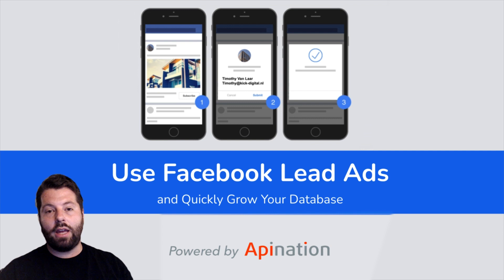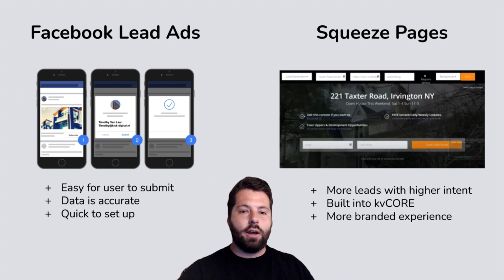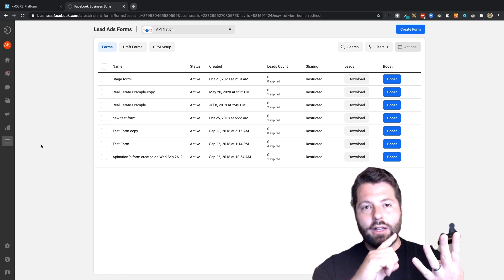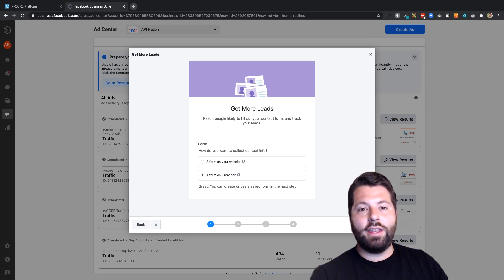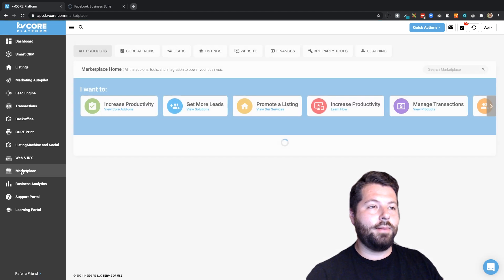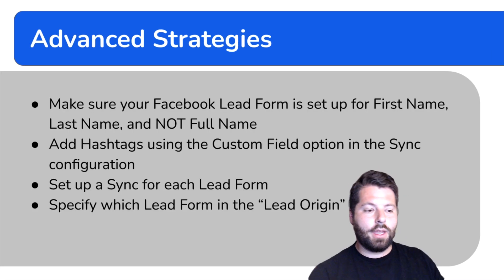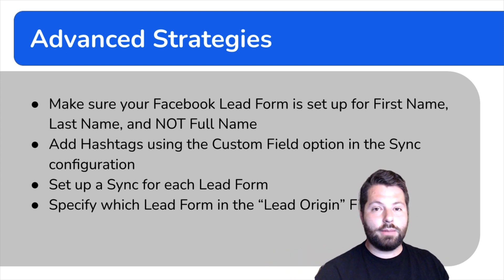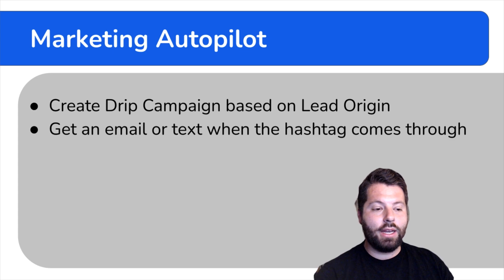Use Facebook Lead Ads and Quickly Grow Your kvCORE Database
There is no quicker strategy to fill up your kvCORE database than to leverage Facebook Lead Ads. In this overview we show you
- What Facebook Lead Ads are
- Exactly how to set them up
- Why they're different than squeeze pages
- Advanced automations you can use to scale your real estate business to the next level

to join the API Nation Mastermind on Facebook